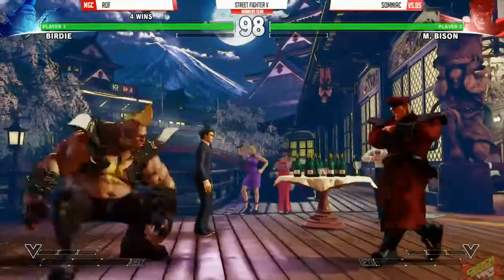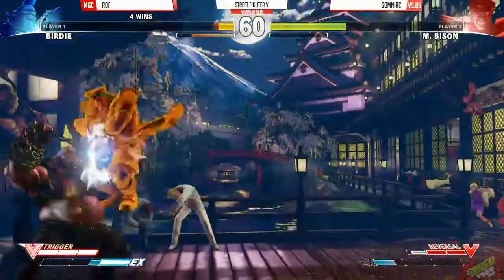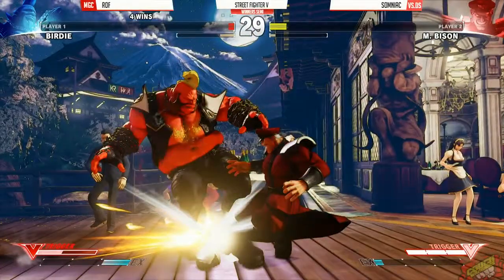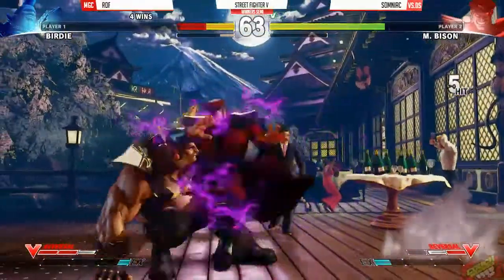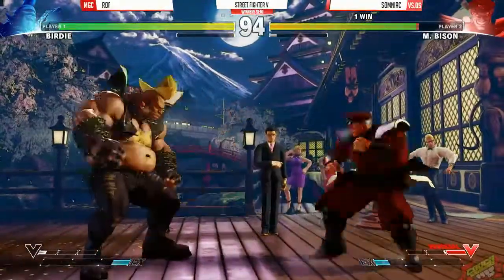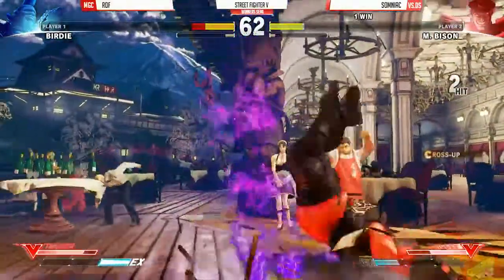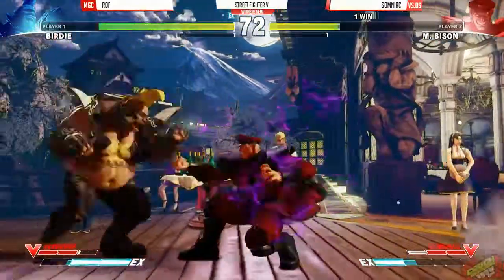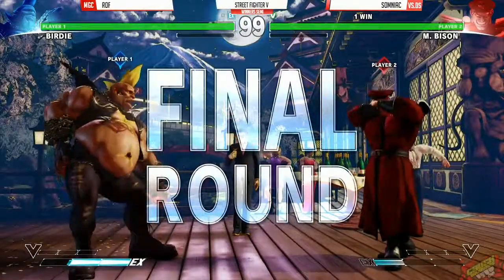CW December 2017 RanBat - SFV - ROF vs (VS.DS) Somniac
CouchWarriors are a group of fighting game fans, players and tournament organisers in Melbourne Australia. We run and are directly involved in such events as Battle Arena Melbourne and regular weekly Meet N Mash on Fridays, and monthly Ranking Battles.

Come and join the community for social play or competition